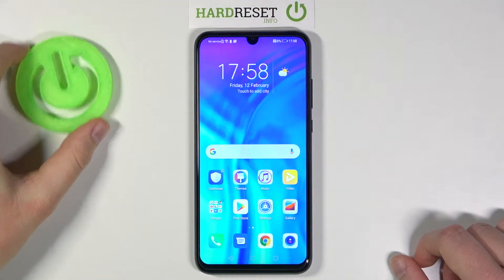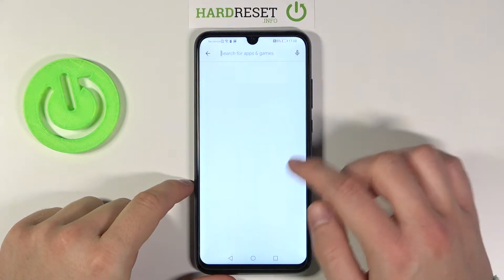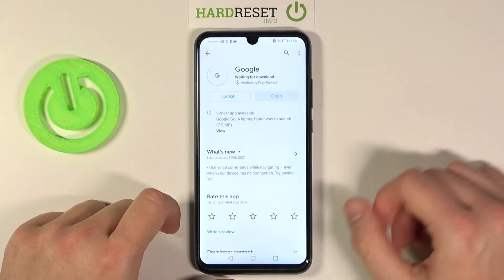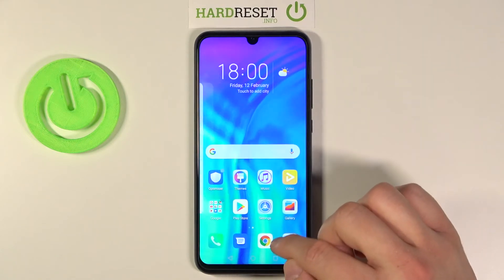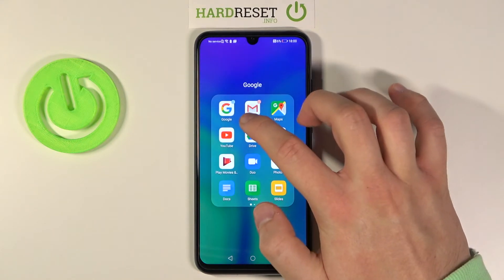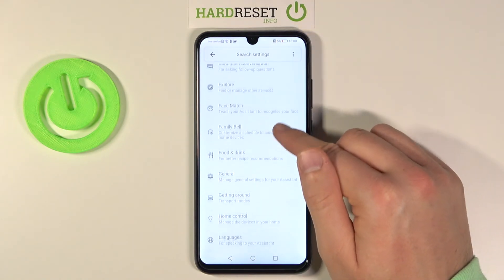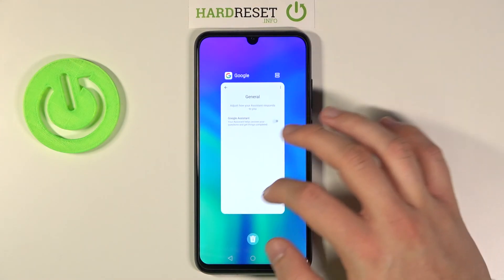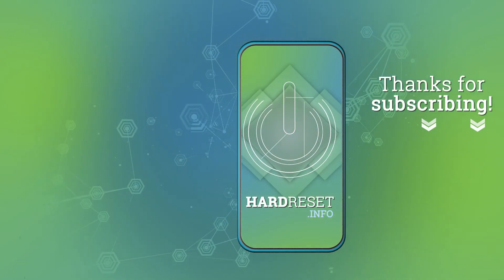How to Disable Google Assistant in Honor 20 Lite – Turn Off Google Assistant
If you are getting annoyed with Google Assistant in Honor 20 Lite, then check out this video! Today, our expert will explain to you, how to successfully Disable Google Assistant in a matter of minutes. Follow showed steps, and get into Google Assistant Options, then within a couple of taps, turn it off completely. So, stay with us, and free yourself from this google feature, with ease, let's get started!